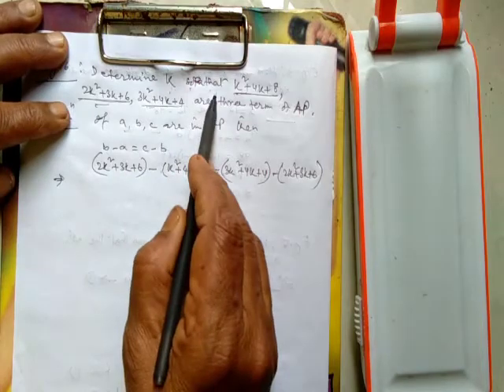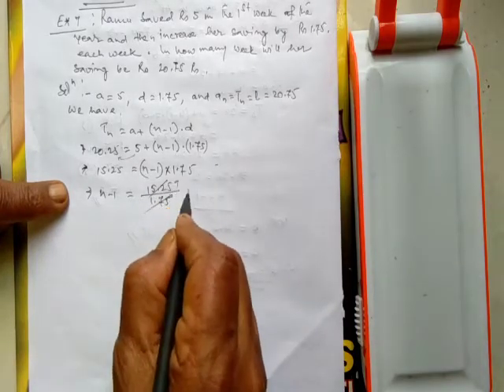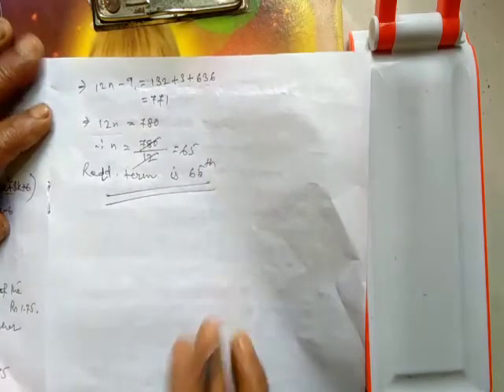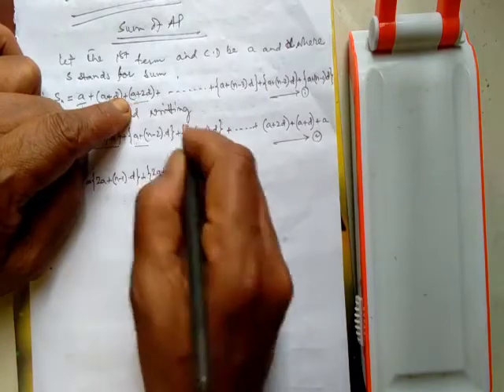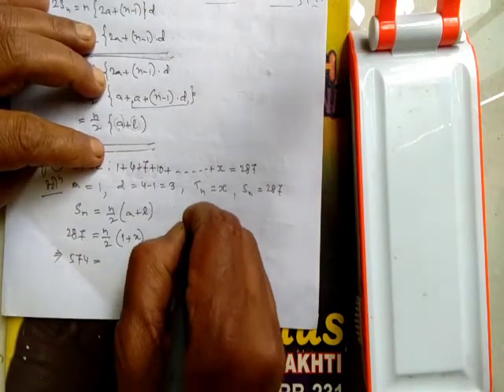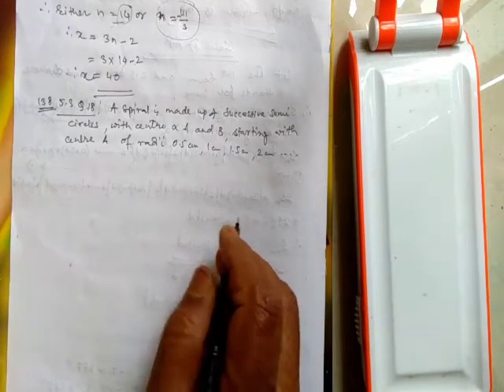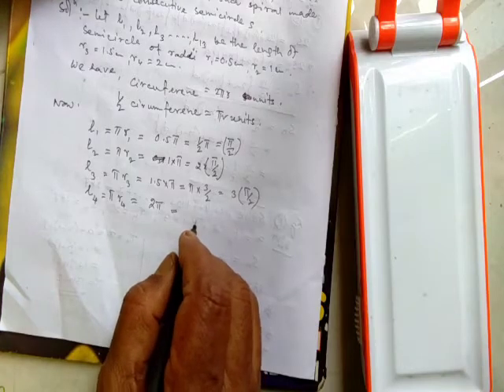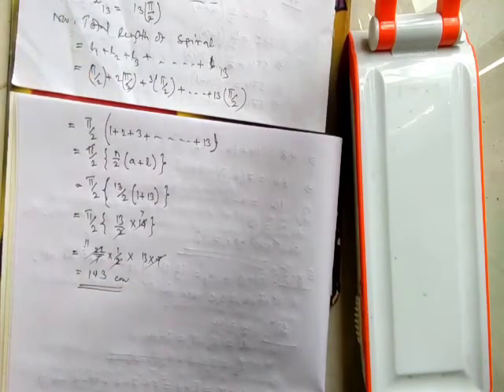CHAPTER 5 | ARTHIMETIC PROGRESSION | NCERT TEXTBOOK | CLASS10 | PART 3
For Previous parts on Chapter 5